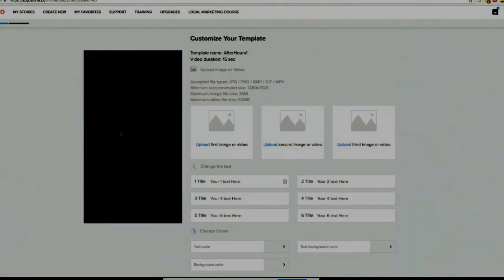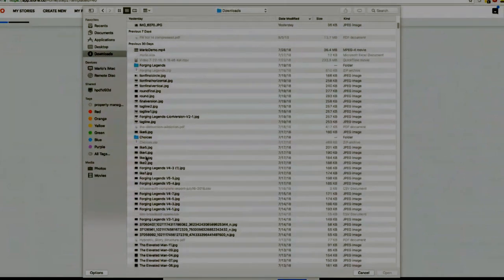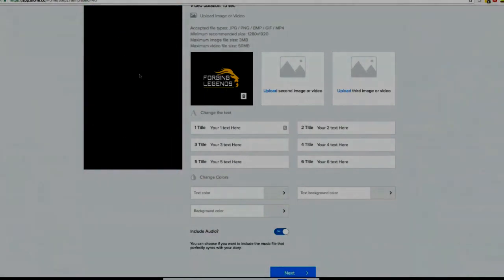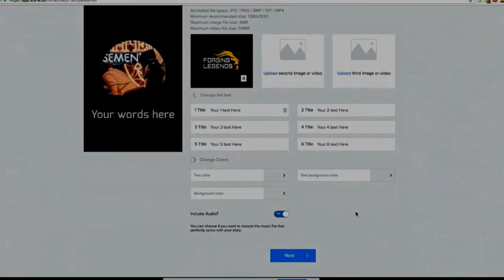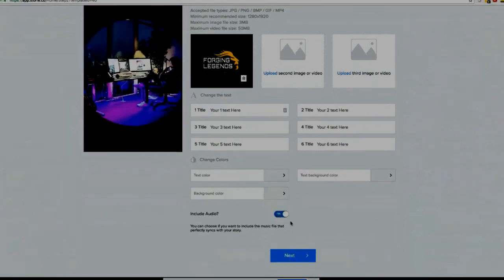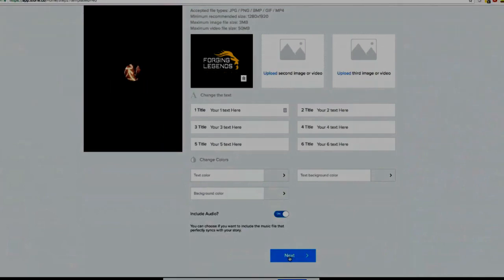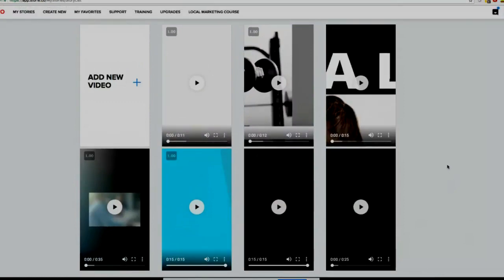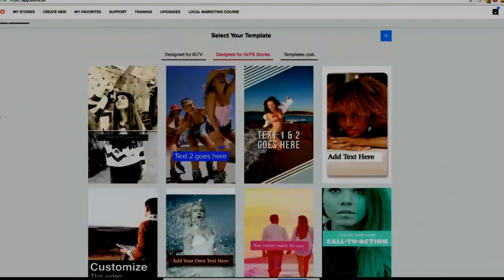InstaStories Interview with Mario Brown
Today I'm doing a interview with Mario Brown regarding his new InstaStories software. InstaStories is a platform that people can use to make money by offering services to local businesses in their area.